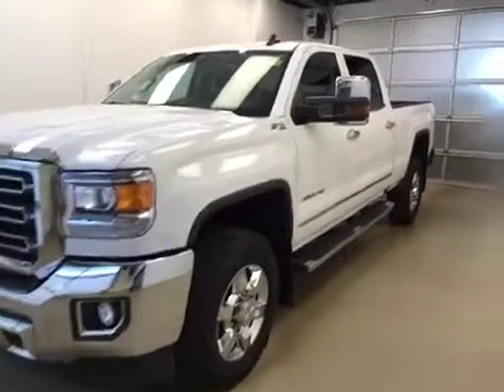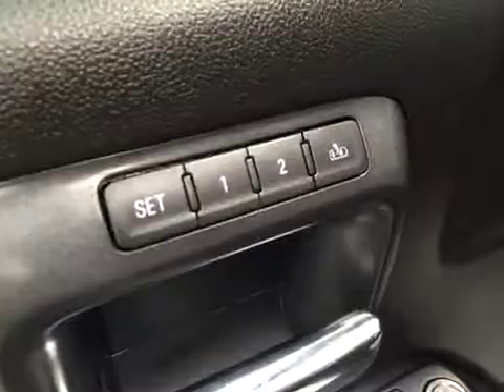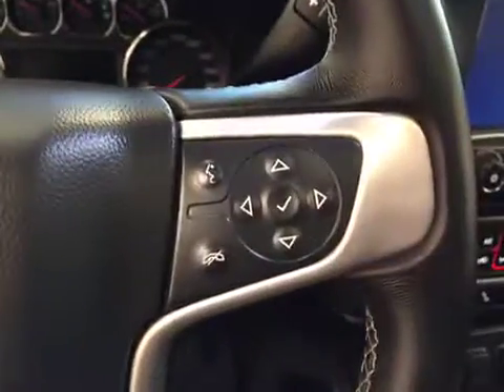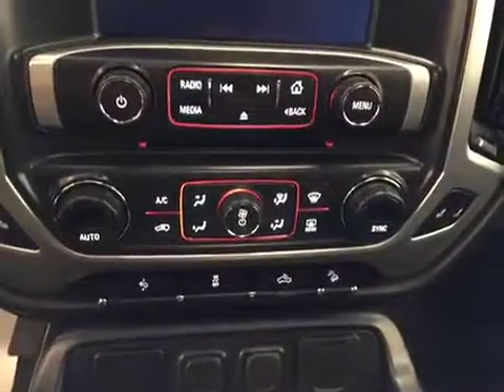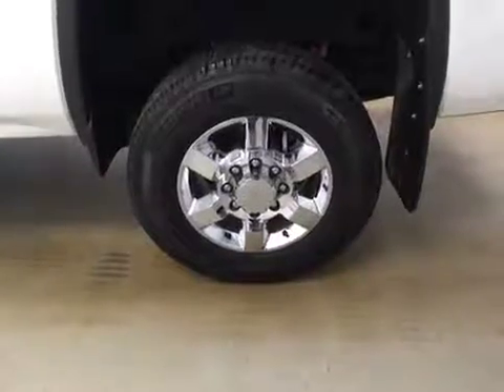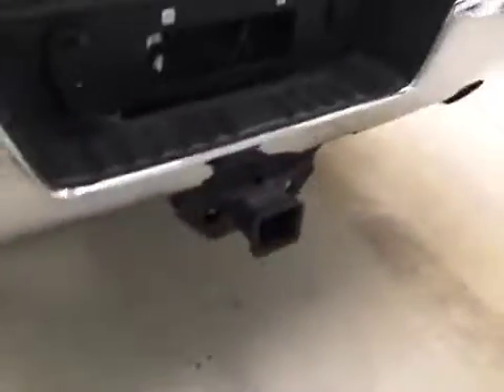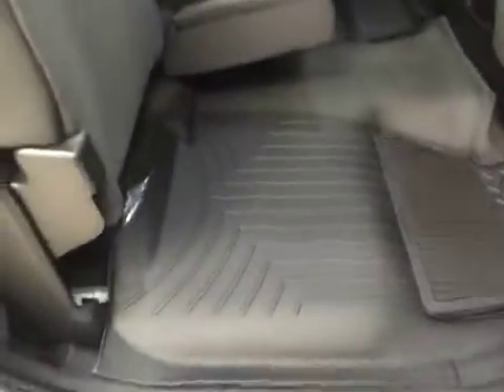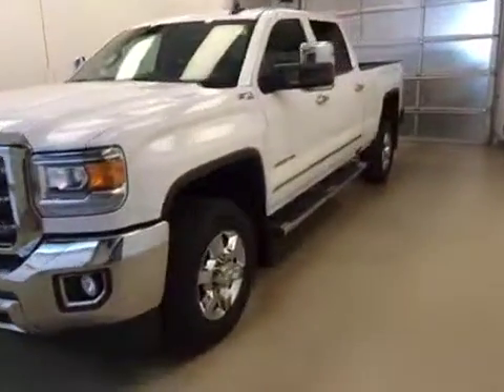Used 2016 GMC Sierra 2500HD 4WD Crew Cab 167.7" SLT Davis GM Lethbridge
This is a 2016 GMC Sierra 2500HD 4WD Crew Cab 167.7&quot; SLT with 6-Speed A/T transmission White[GAZ,Summit White] color and Jet Black interior color.  This video is recorded and uploaded by cDemo Mobile Inspector